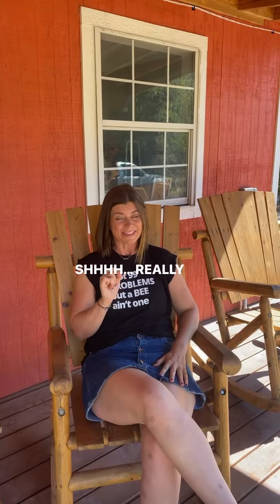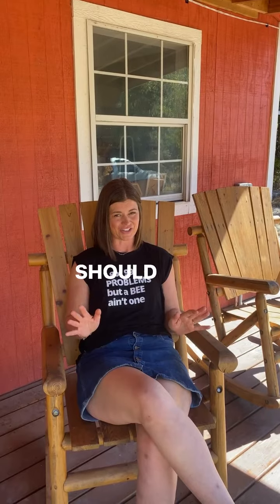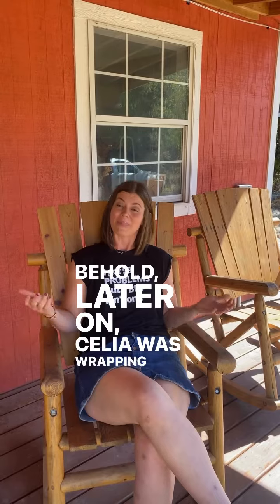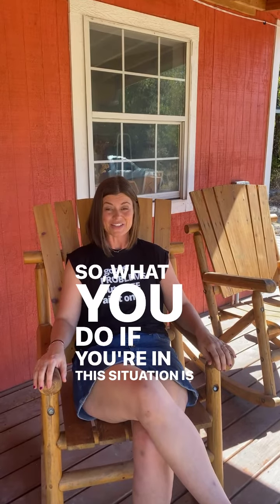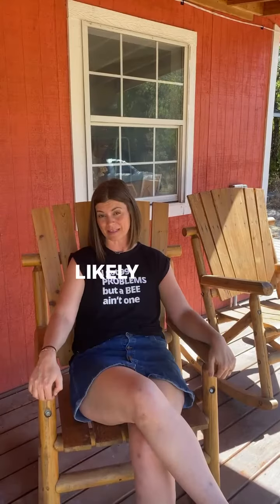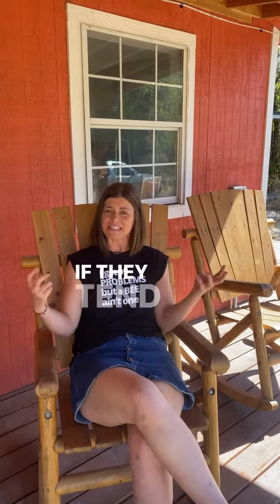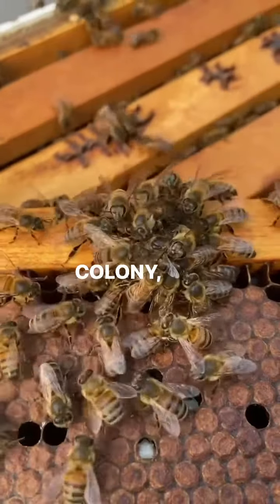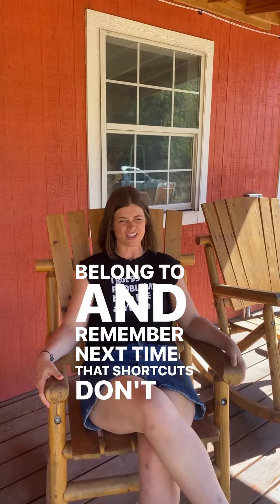97e8135db8d84c36aa2070a29ce4ec06.MP4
Experienced beeks do..ahem...stupid things too.

Have you ever finished a harvest or consolidating hives and found a queen in the equipment later!? OOPS. It's happened exactly three times to me, and each time I used this technique to find where she belonged!

Beeks--this ever happened to you? Do you have a better technique?